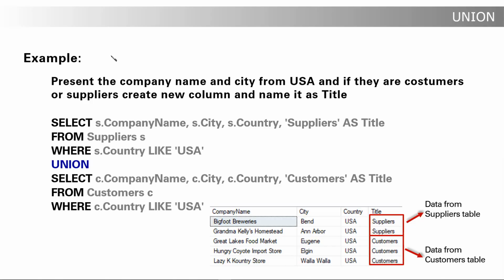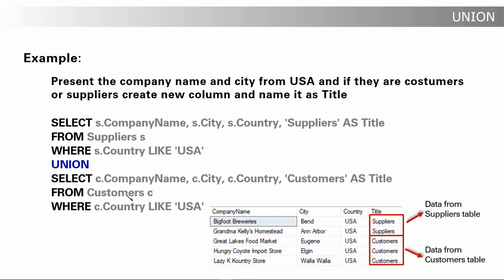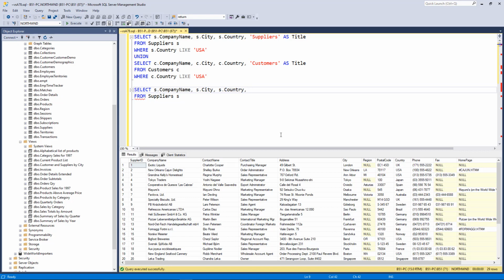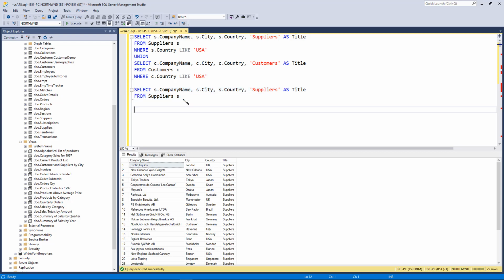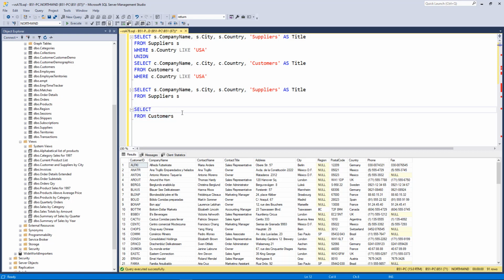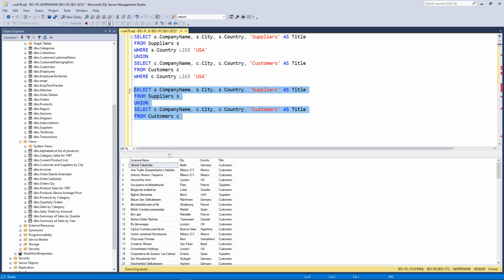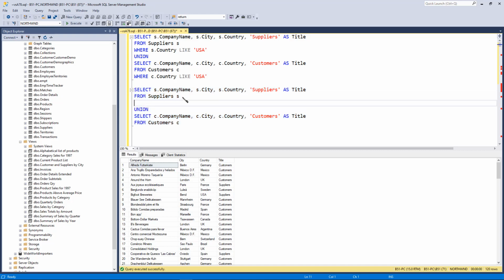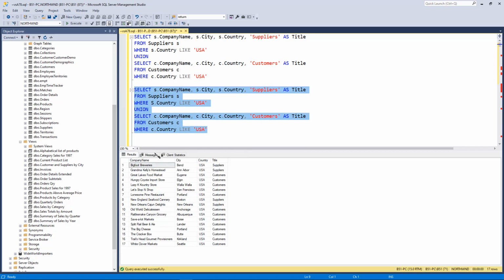SQL | UNION Example 1